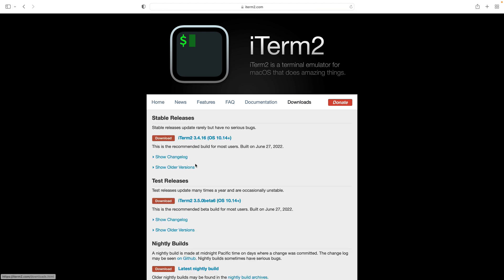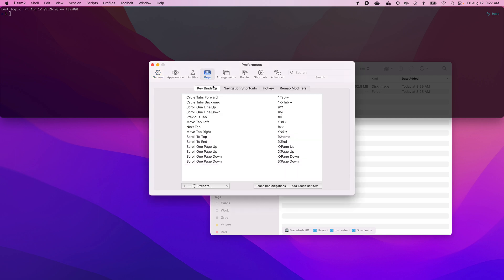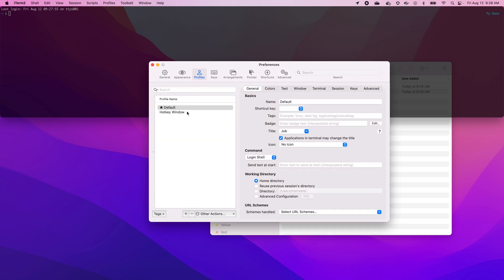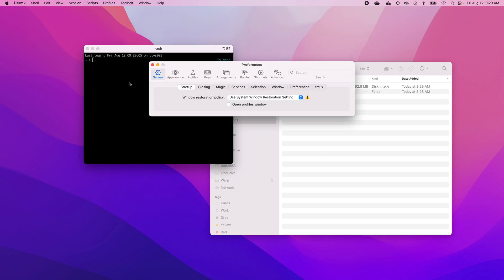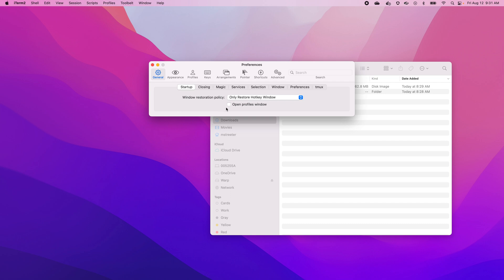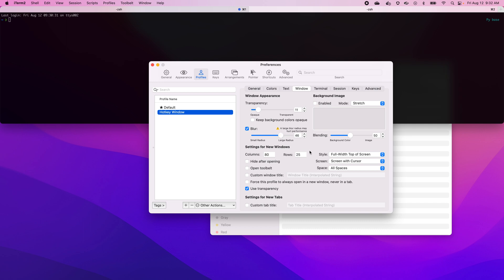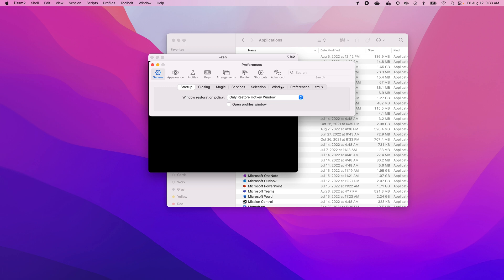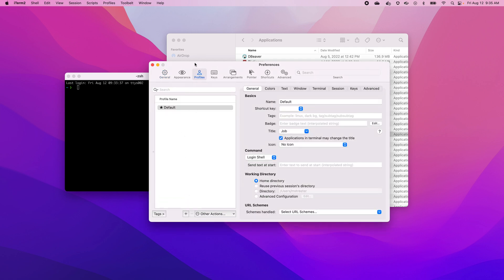iTerm 2 Overlay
pin the iTerm terminal above other applications in the style of Guake